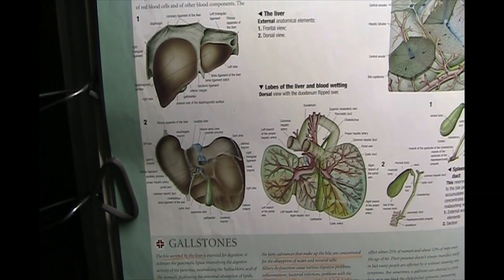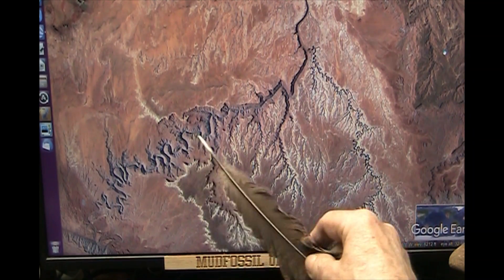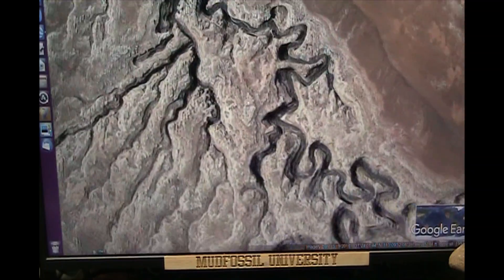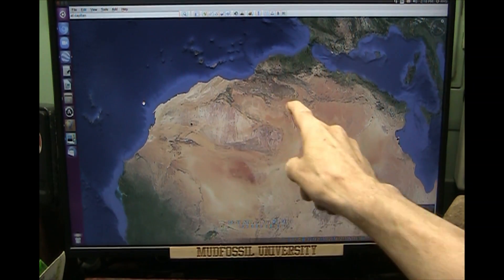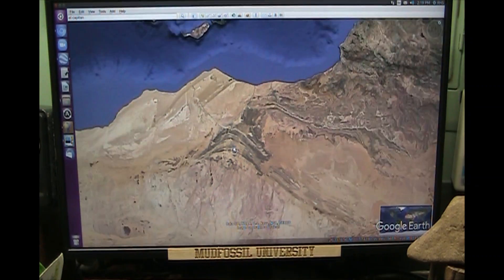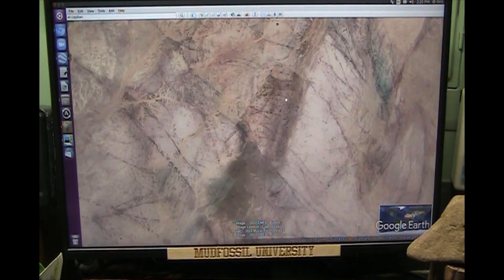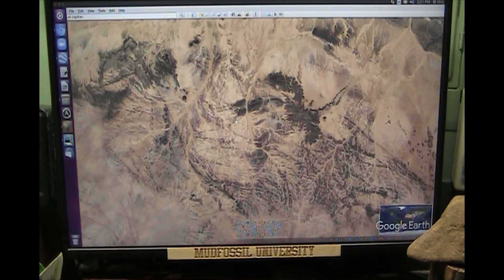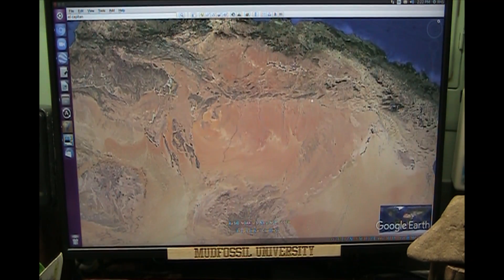If Geology is Hard Biology it is Bigology By Golly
Big changes in "Geology".
I am looking for Educational Professionals with Degrees that teach to consider some new research that ...if true. needs to be examined.
I would like some discussion so I can present my work. As an outsider I am unheard however I do know that every major University is aware of my "Claims" and refuses to engage. IMO that is not Education to ignore EVIDENCE...not simple theories.